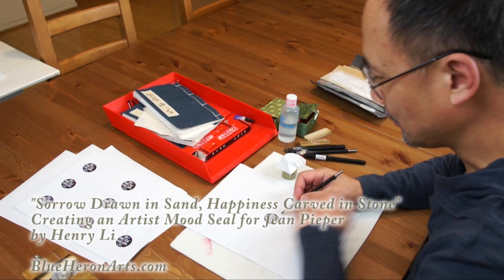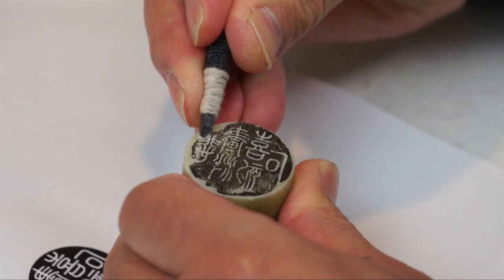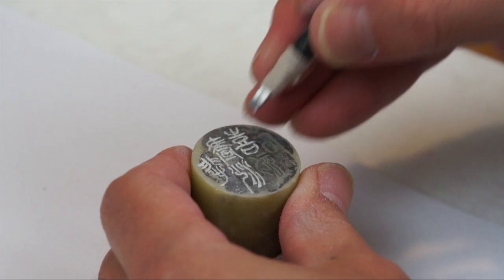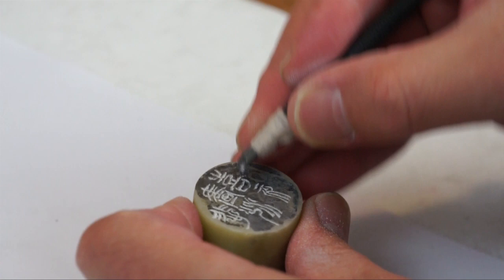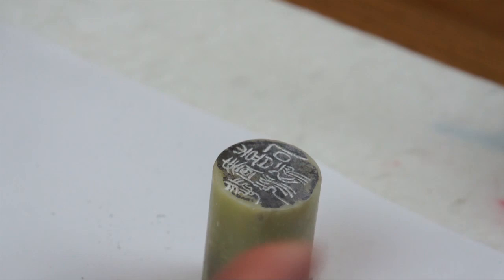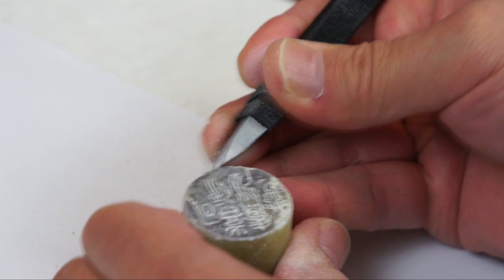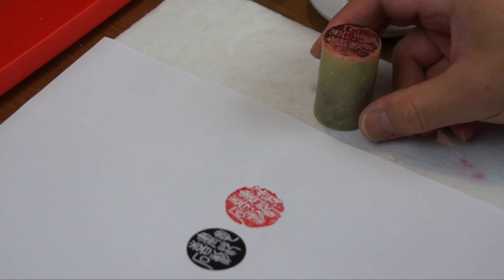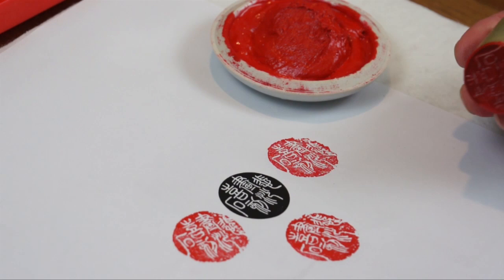Sorrow Drawn in Sand, Happiness Carved in Stone - Creating an Artist Mood Seal with Henry Li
Thank Jean Pieper for this great mood seal idea and we should all write sorrow in the sand can carve blessings on the stone!

This seal was carved on Nov 9th, 2011.

Henry